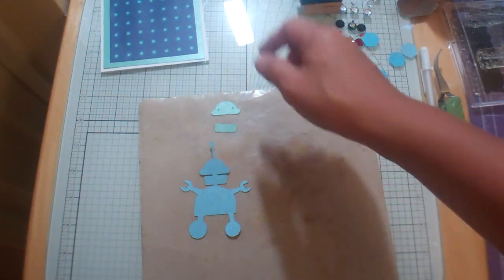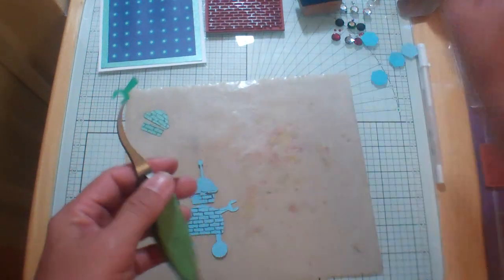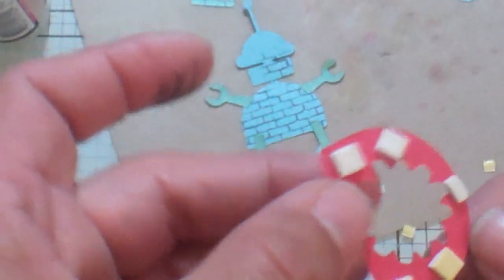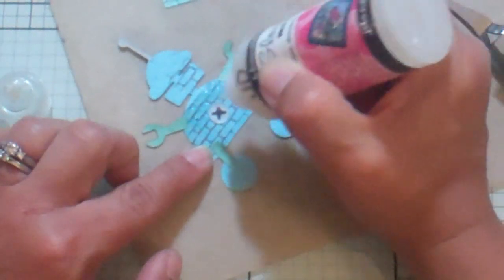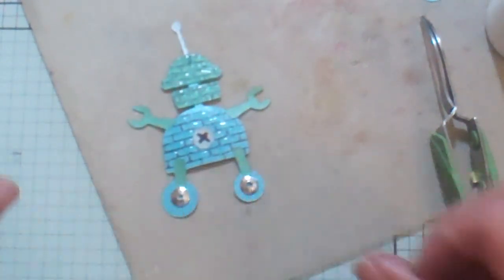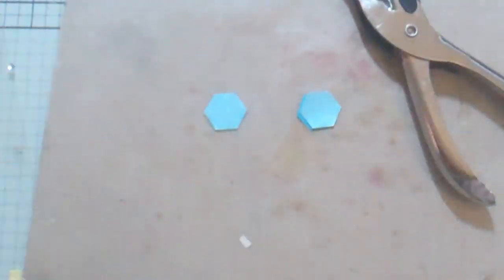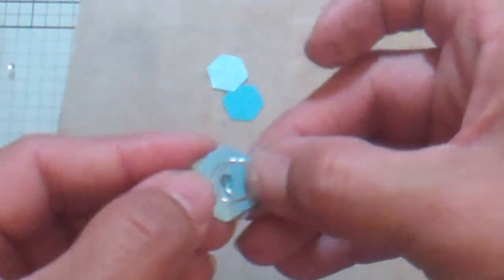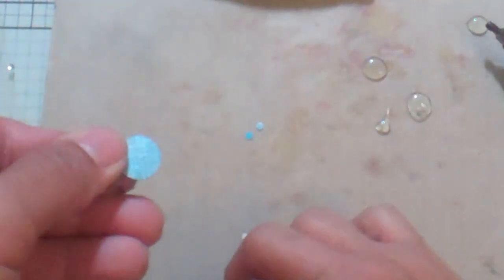Robot Birthday card part 2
I used my Glossy Accents to add texture and show how to make a custom wobble:)